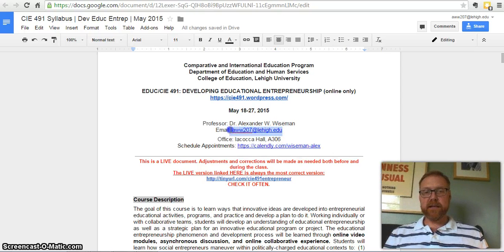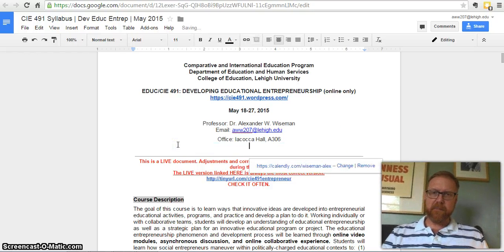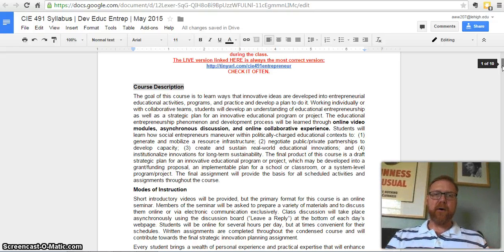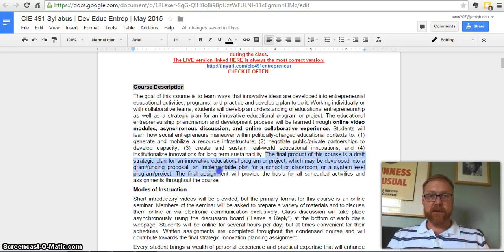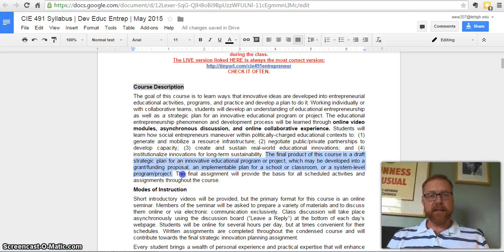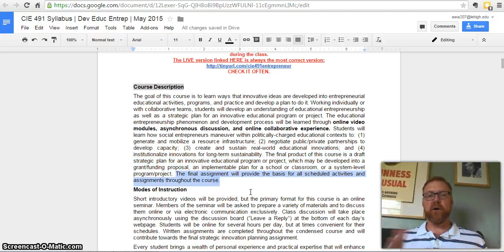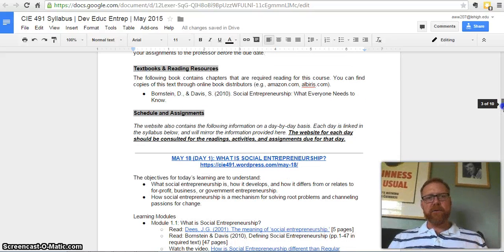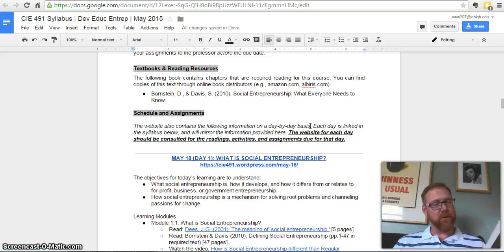CIE491 Syllabus Overview